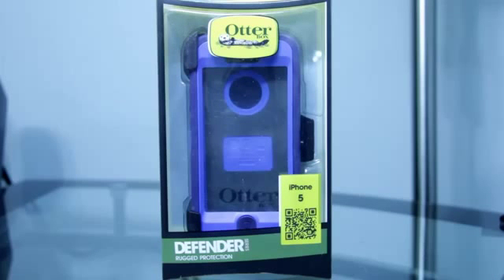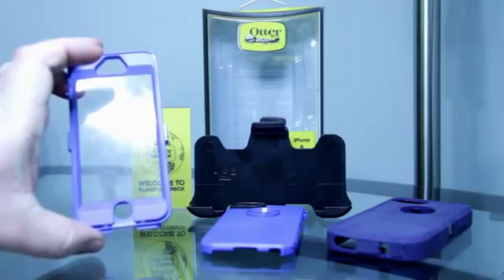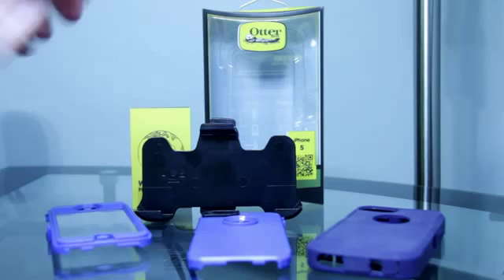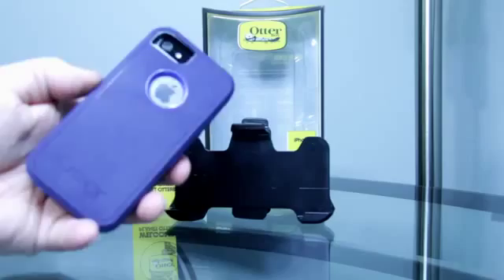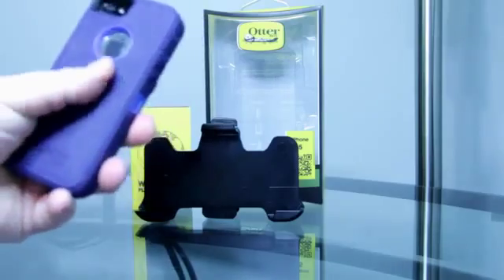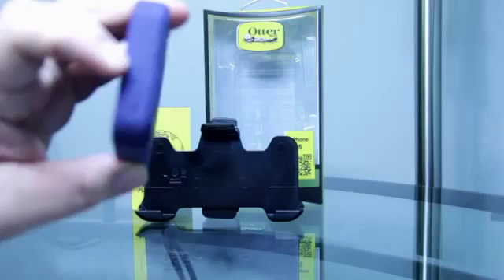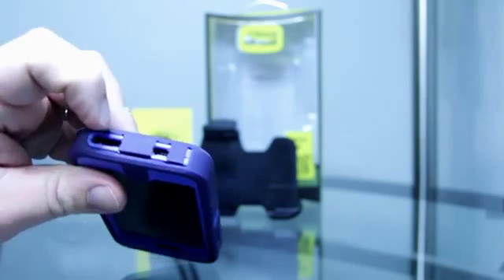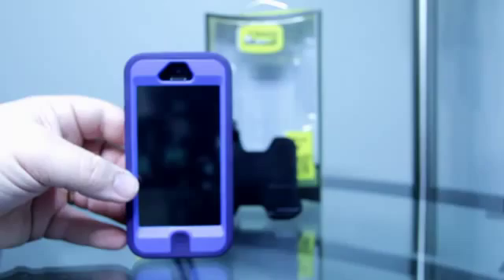Otter Box Defender Series iPhone 5 Case Review1611